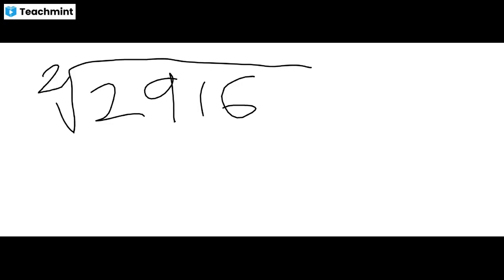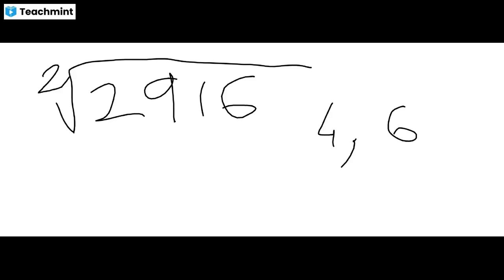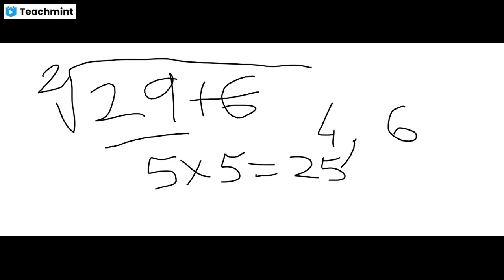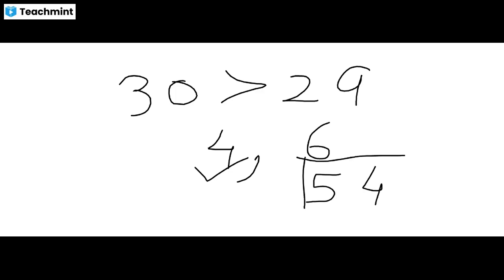Class of Square Root of any number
Please find my classroom details below :
Classroom Name: BrainFit India
Subject: Vedic Maths,Advanced Abacus
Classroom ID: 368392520